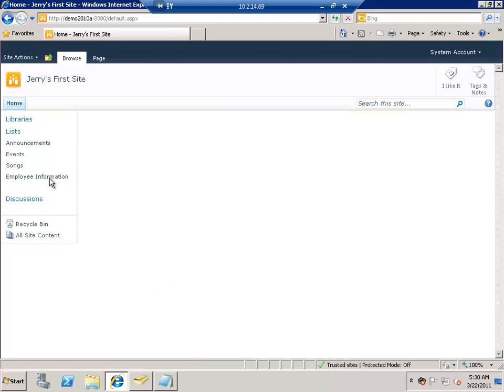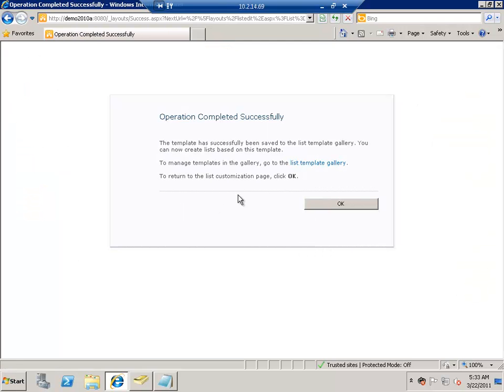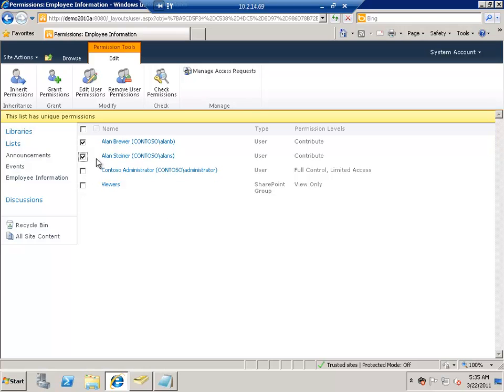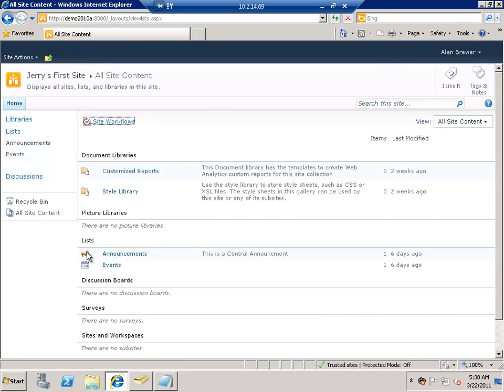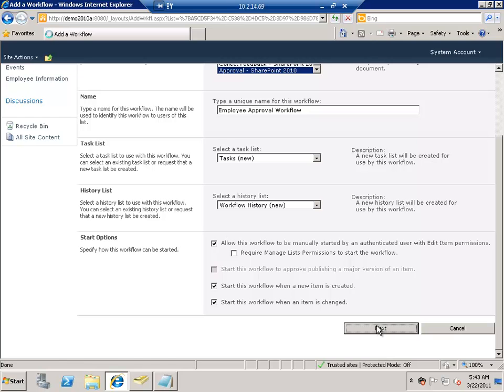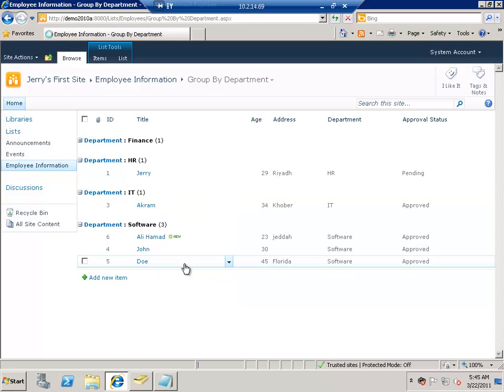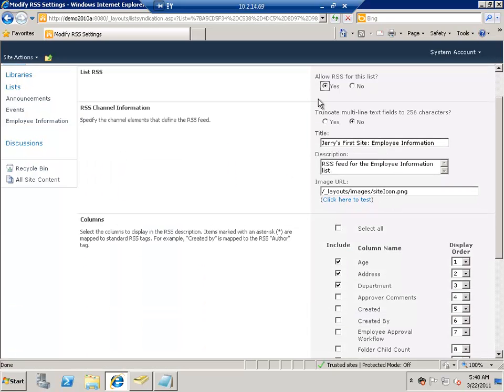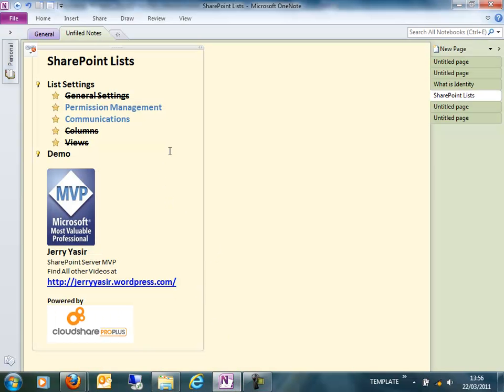SharePoint Lists - Permission and Management RSS..mp4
SharePoint Lists - Permission and Management RSS